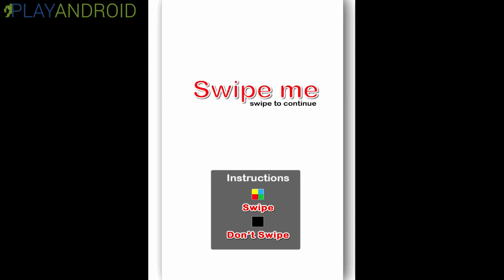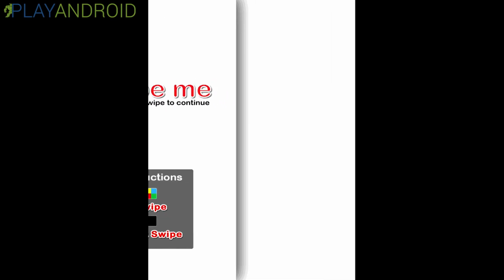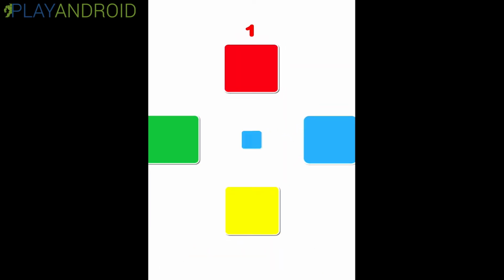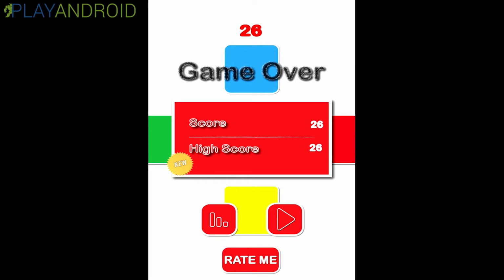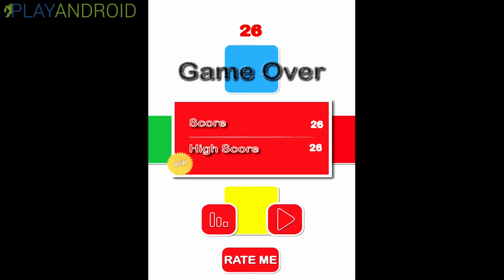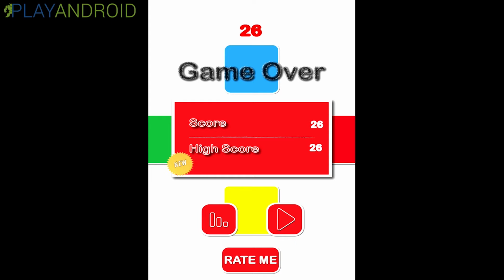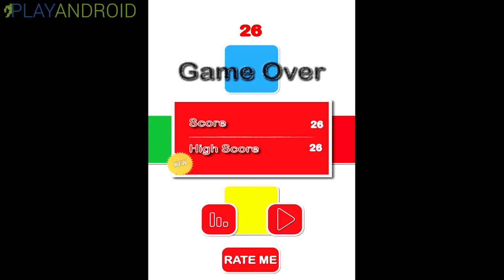SWIPE ME ᴴᴰ ►Swiper, don't swipe!◄ Swipe Me Review ⁞Test⁞ ⁞Gameplay⁞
█ Today: Daniel tries not to mix up the colors while furiously swiping along.

█ In the arcade game "Swipe Me" you have to swipe the colors to the matching tiles on the sides. The faster you swipe the more points you get, but beware the black tiles. One mistake and it's game over.

█ Playandroid.com is the #1 international service portal for Indie Android developers. With our expertise and years of experience in working with Android games, we help young developers with professional feedback and to reach a bigger audience.

█ Have fun watching our video! Anything you'd like to let us know? Feel free to post suggestions or critique in the comments below. ☺